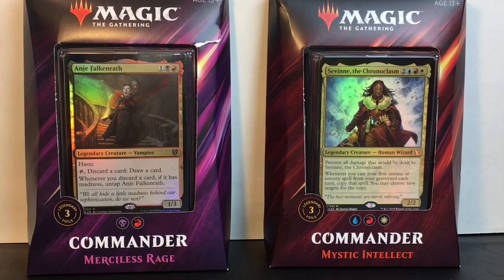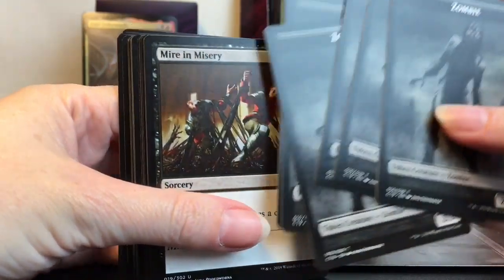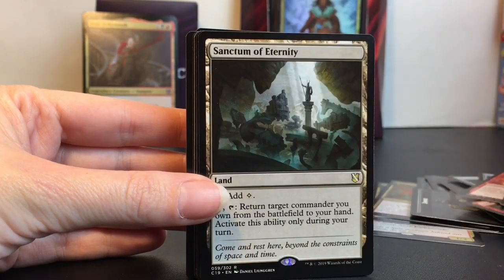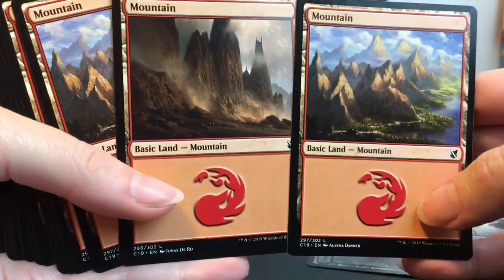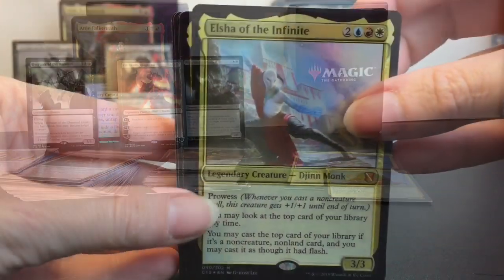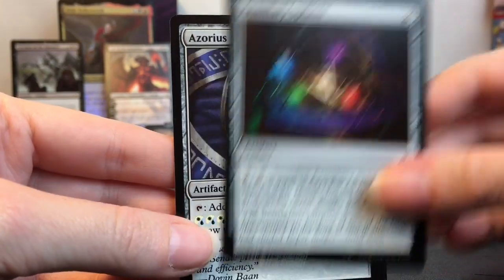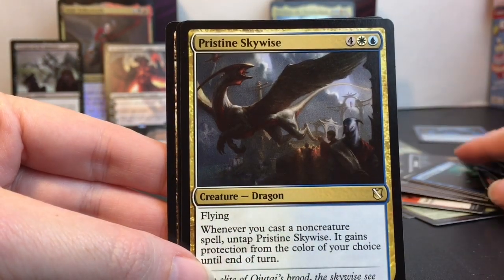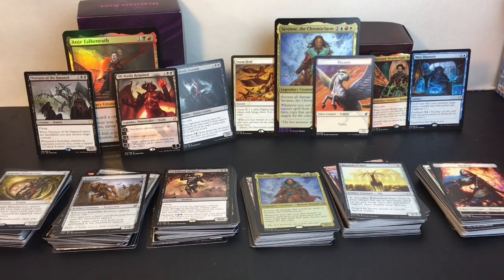Magic the Gathering Card Merciless Rage & Mystic Intellect Commander Decks Opening & Review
Today I'm opening Magic the Gathering Commander TCG Decks.  I want to thank the company for sending these free for review.